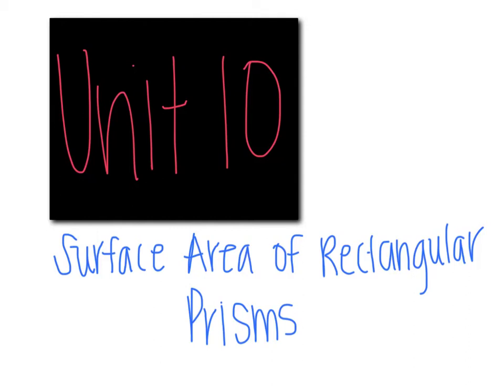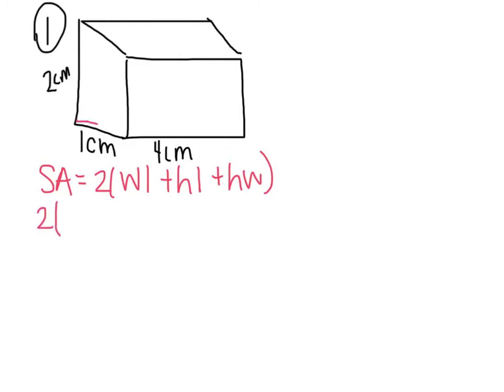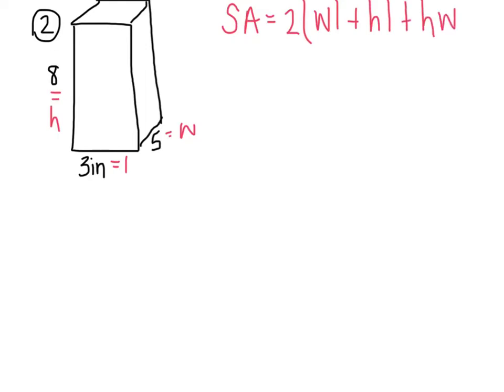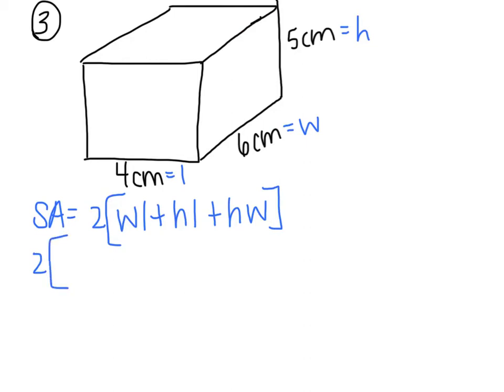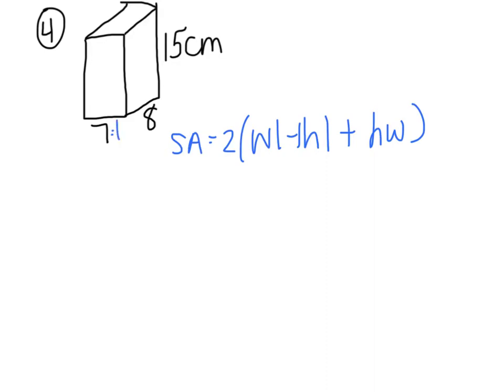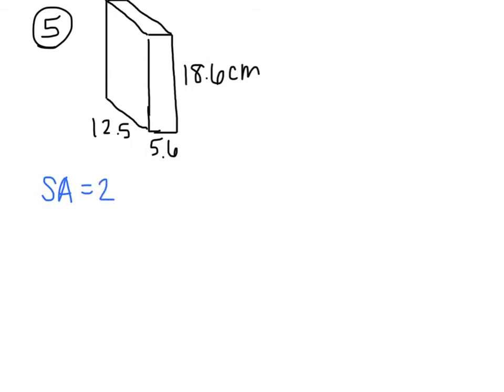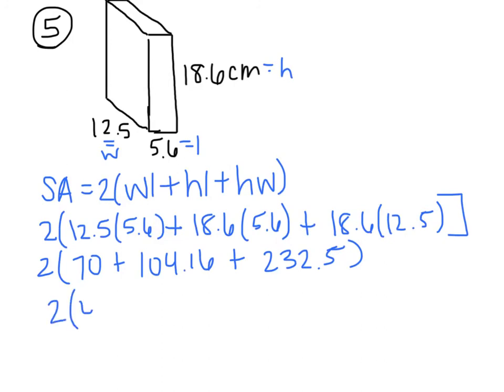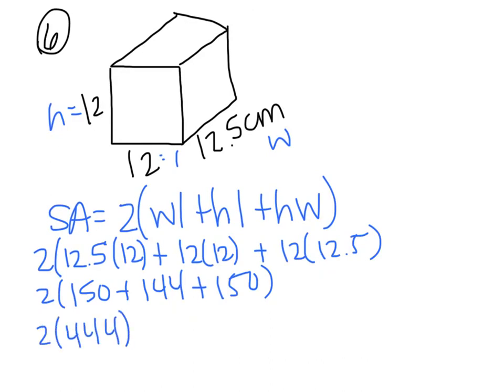SA of Rectangular Prisms